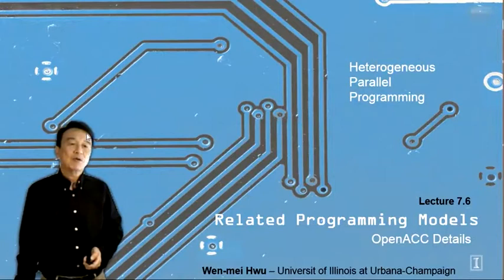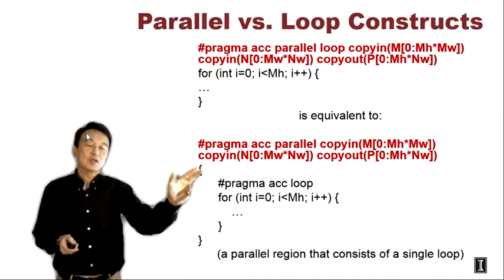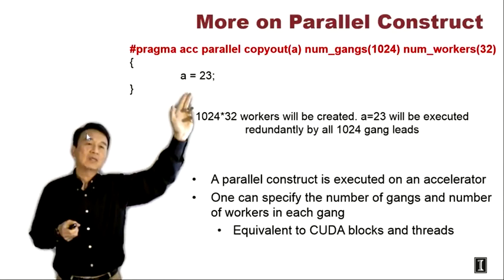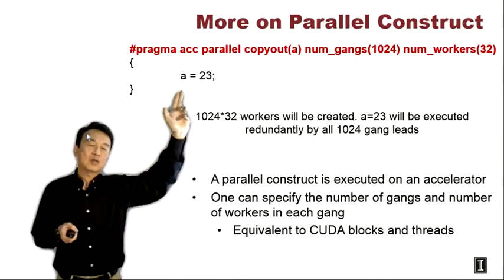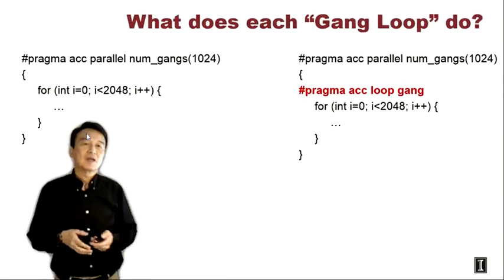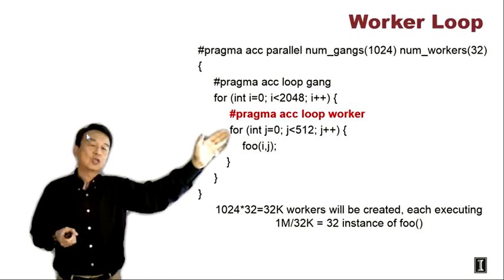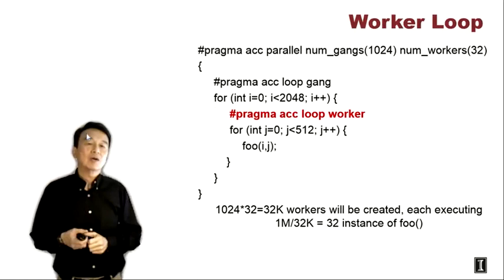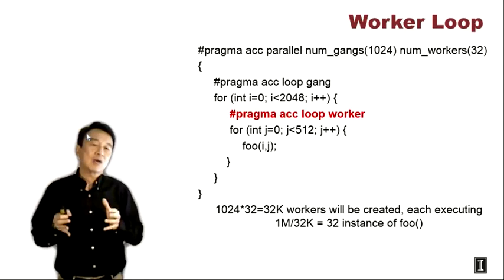Heterogeneous Parallel Programming 7.6 - Related Programming Models OpenACC Details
Heterogeneous Parallel Programming 6.3 - Efficient Host-Device Data Transfer - Overlapping Data Transfer with Computation